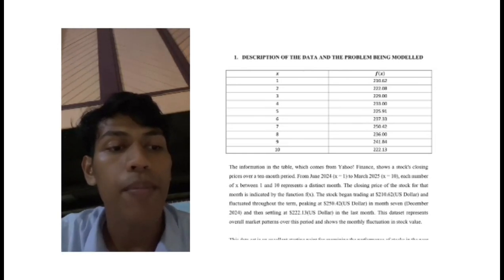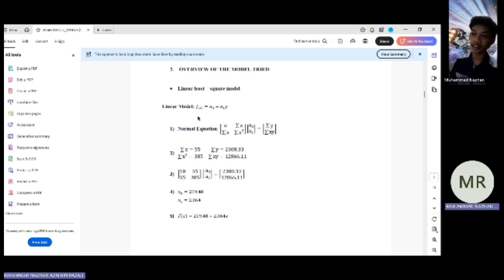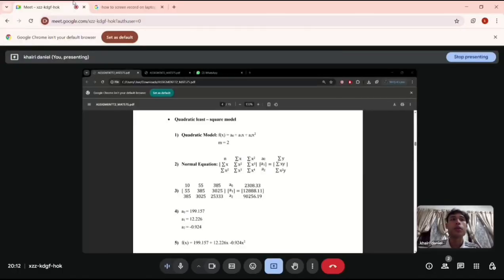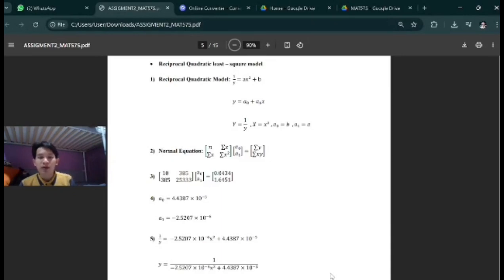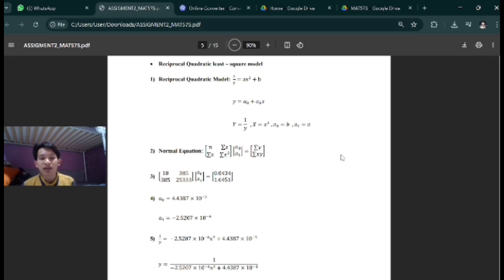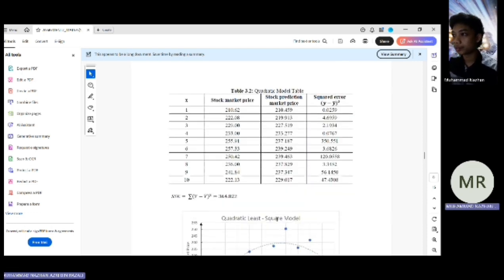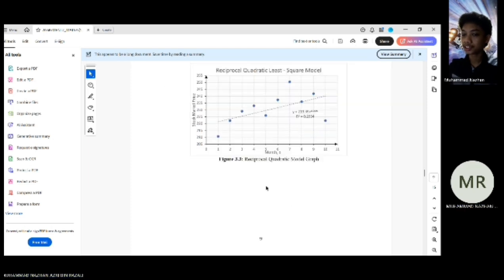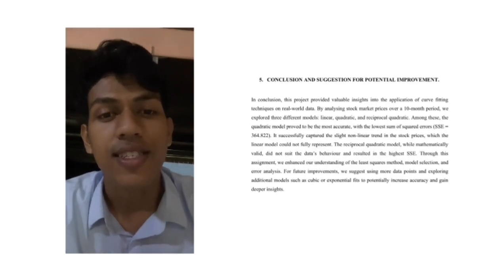MAT 575 ASSIGNMENT PRESENTATION VIDEO